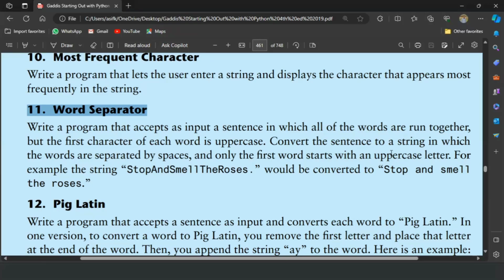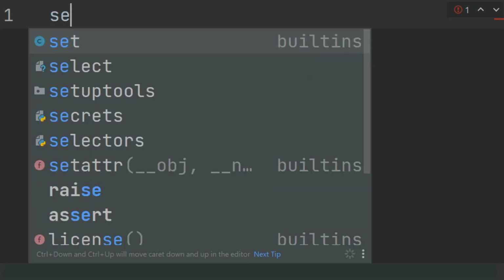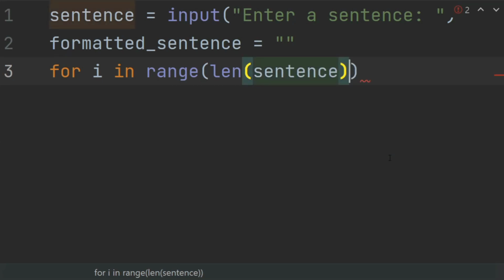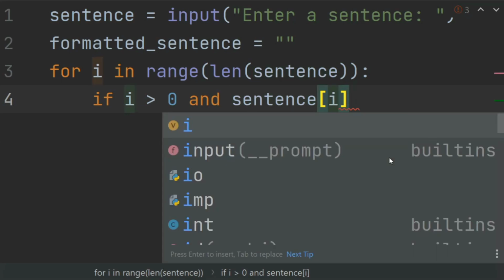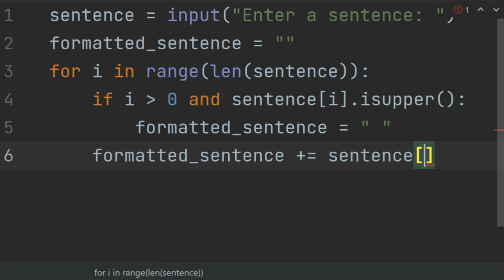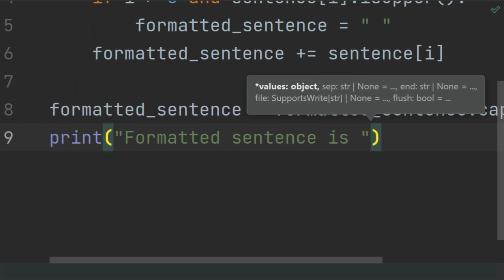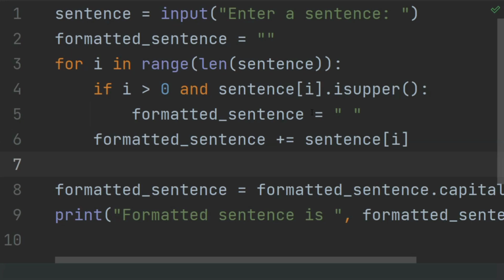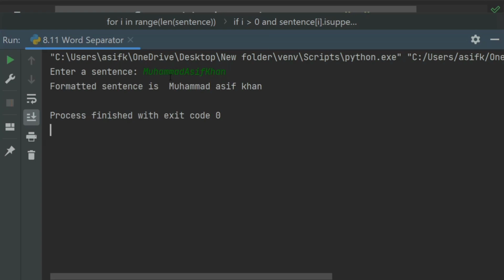Starting Out With Python Chapter 8 Exercise Program 11 Words Separator in the string/sentence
Words separator Python Program
Words separator in sentence python program
how to separate words in string python
python for beginners: exercise
how to search for character in string python
how to iterate through string in python
how to find the length of string in python
how to convert string to upper case python
how to capitalize the string
how to convert string to lower case python
how to check string contain digits python
how to check string contains alphabets
strings practice exercises python
Strings python tutorial
Strings python exercises

Strings Functions in python

Python Tutorials
python programs
Python
Python Exercise Programs
Python exercises
python programs

Python Tutorial
Learn Python
beginners python project tutorial  Python beginners Practice Programs
How to make File Reader Python Program
Python Exercise Programs
how to read from text file in python
Python Programming Exercises
math operations on data read from file
Python Tutorials
python programs
Python
Python Exercise Programs
Python exercises
python programs

freecodecamp
codewithharry
mike dane
giraffe academy
apna college

Python Tutorial
Learn Python